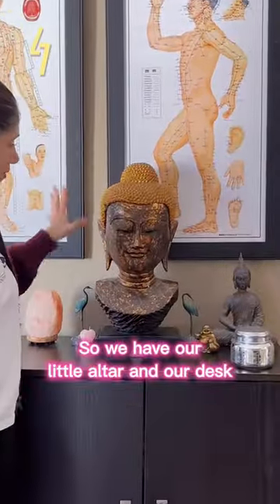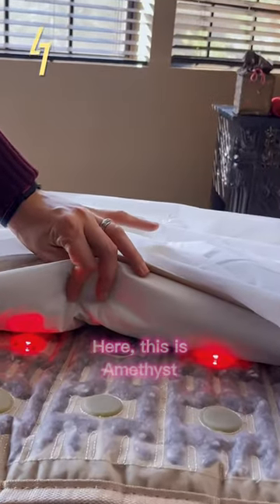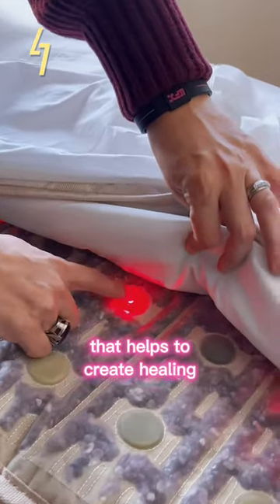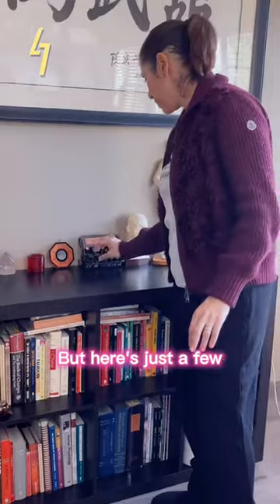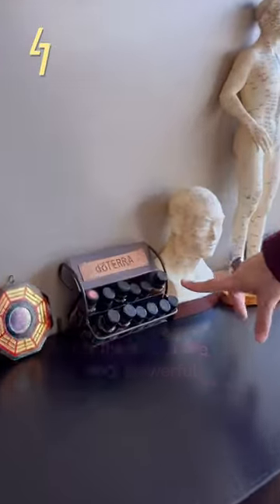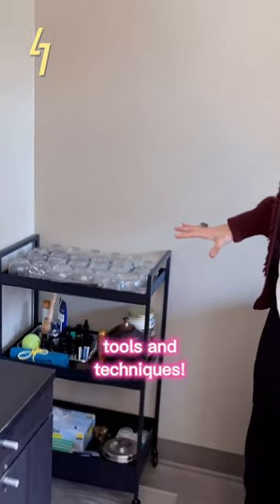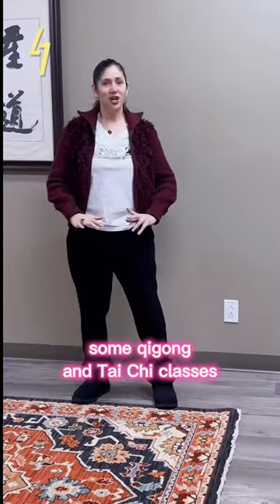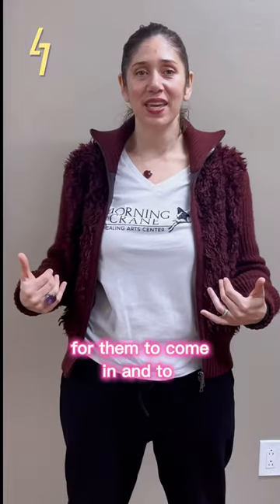Morning Crane Burbank - Parisa Shelton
Very excited to be in our new office space in downtown Burbank!

Are you someone looking to improve your mental and emotional health, while at the same time be of service to others?

If so join us next week, Monday though Friday, 10:00am pacific time for Qi Coaching Week, a week dedicated to mental health and emotional well-being.

You’re definitely in the CORRECT place if you’re looking for the best healthy life to brighten your day. I bring you Qigong Healer, clinical Qigong, Tai Chi, Traditional Chinese Medicine, emotional wellness, health tips and MORE. I believe you will find a lot of tips for your healthy life…

I always try to entertain you by doing something new. I regularly upload amazing videos. You can suggest anything to me. If you have any ideas, please share them with me. I will definitely upload new videos as per your suggestion.

👉👉 This channel is about Qigong Healer, clinical Qigong, Tai Chi, Traditional Chinese Medicine, emotional wellness, and health tips.

✅  Reclaim your best health at  Enjoy a life free from chronic pain and disease. Discover your true nature and access greater health and vitality.

✅ If you would like to join Chris and Parisa for live classes, go to dramatically increase your sense of wellbeing and community.

⏰ Video Duration: 01:53